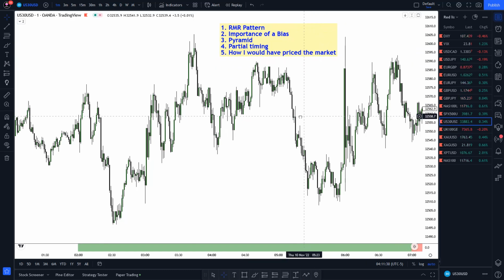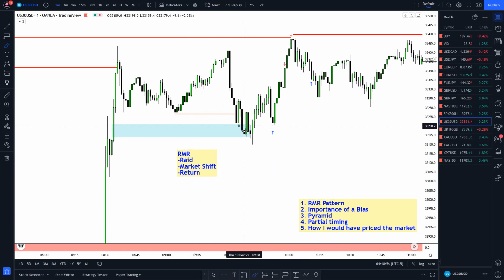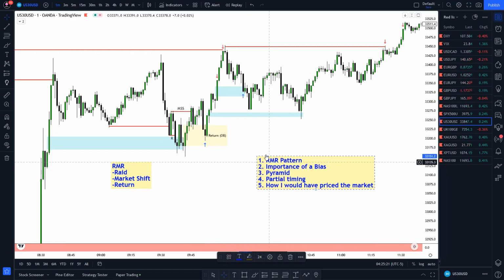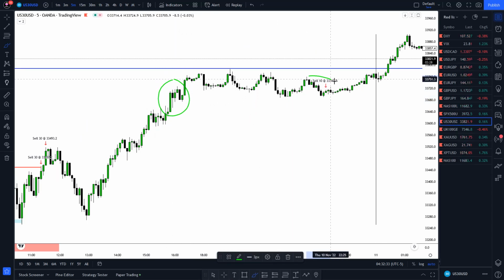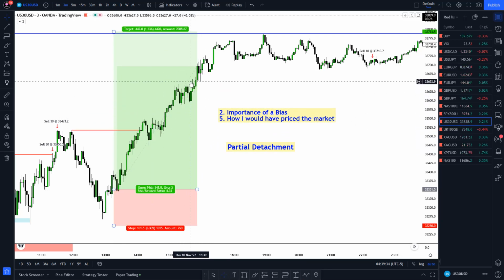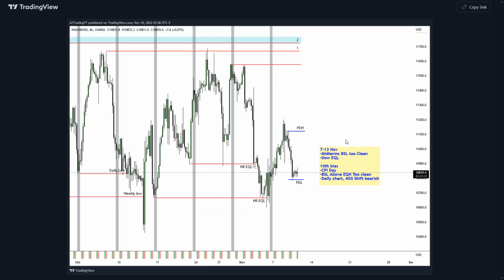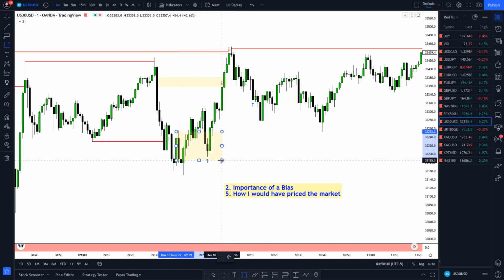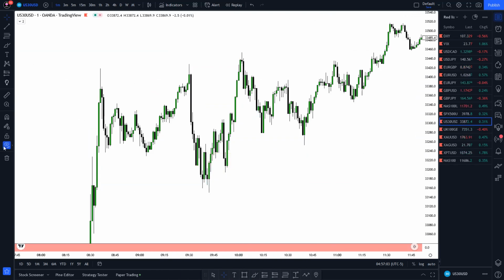How a FUNDED TRADER takes ADVANTAGE of NEWS EVENTS | Strategy & Gems REVEALED | ICT CONCEPTS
Hope you're healthy, bit of a longer video but this one is VERY IMPORTANT.
I'll go over the RMR Pattern, RISK MANAGEMENT, my process on FORMING A DAILY BIAS as well as give a great exercise to help with your trading: Partial detachment. Also for a bit of fun, I explain my thoughts on how I would price the market.

🚫I do not have Telegram/Whatsapp | Scammer Alert 🚫

Chapters:
0:00 Hope you're well
0:41 Proof of executions
1:28 RMR Pattern/Tips for A+ Setups
4:19 Risk management calculator/Partial calculator
6:18 If I knew the future
7:25 Partial Detachment Exercise
9:15 Daily Bias
11:10 Problems of no bias
12:03 How I would have priced the market

Quote of the day: "You can’t get much done in life if you only work on days when you feel good."